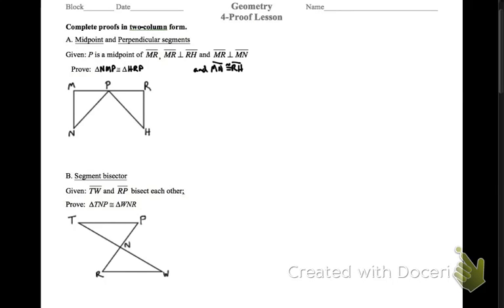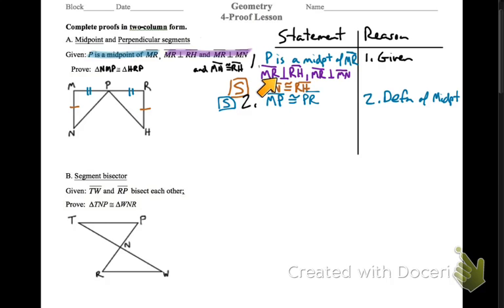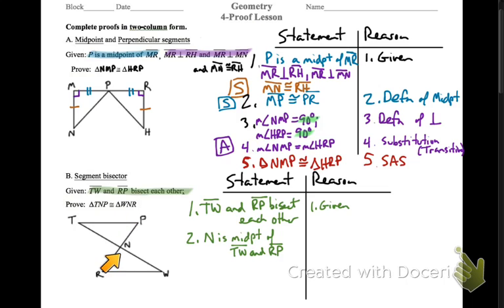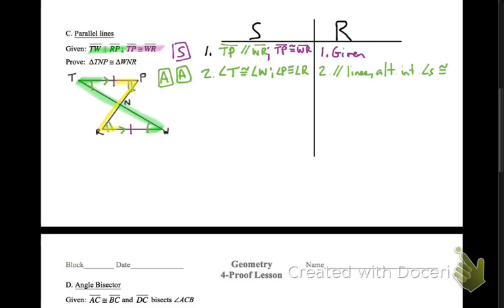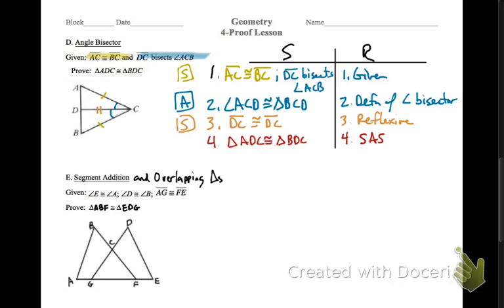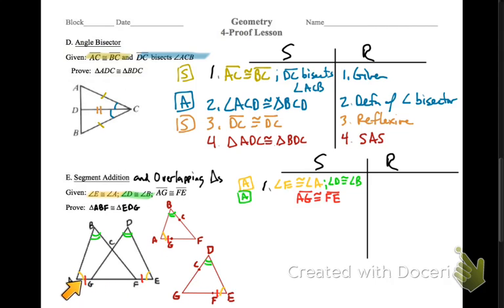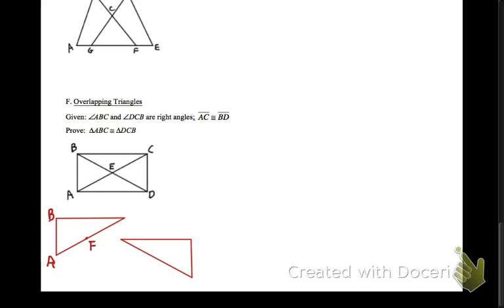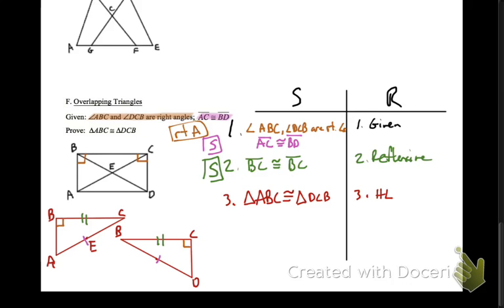geometry congruent triangle proof lesson